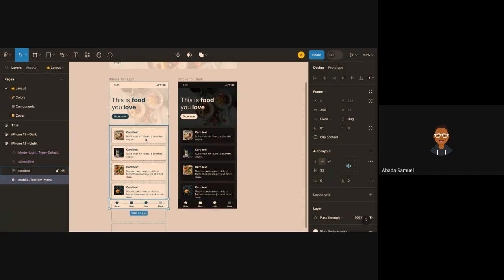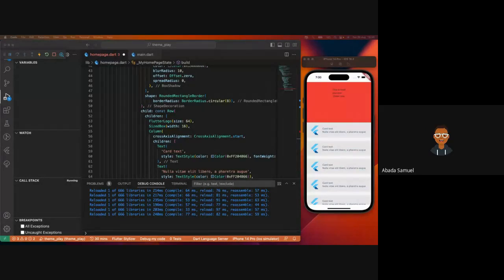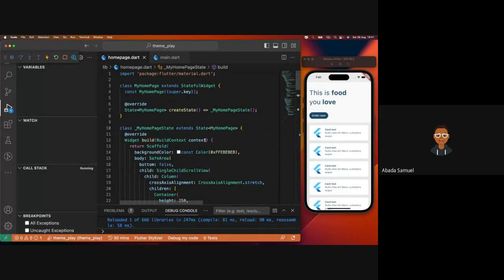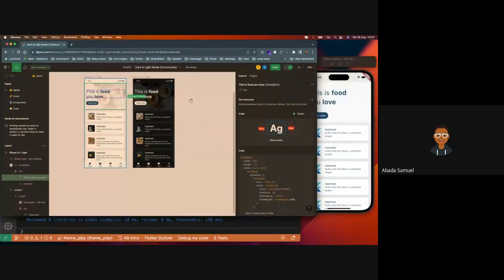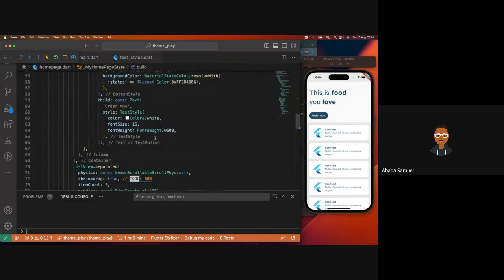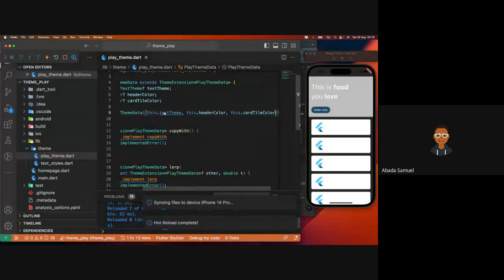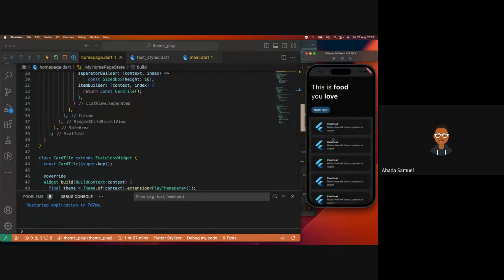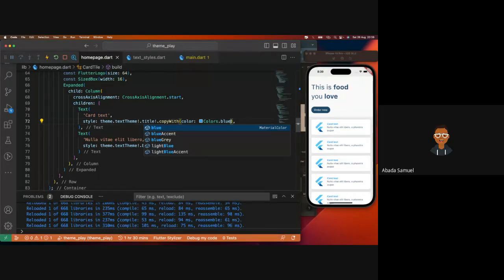Theming: Dressing your widgets with theme extension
Theming in Flutter is about more than just colors and fonts; it's about creating a cohesive and adaptive visual identity for your app.

This session explores the powerful theming capabilities of Flutter, with a specific focus on extending themes for custom widgets and creating modular and scalable design systems.

PS: There is a period of silence up to the 23rd minute as the session host tries to build out the base UI. You may want to jump to the 23rd minute.